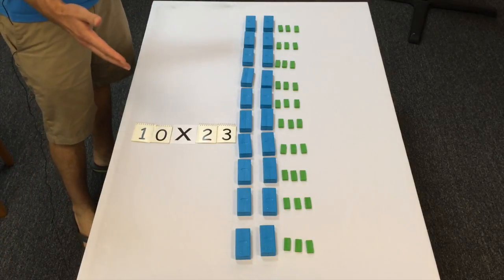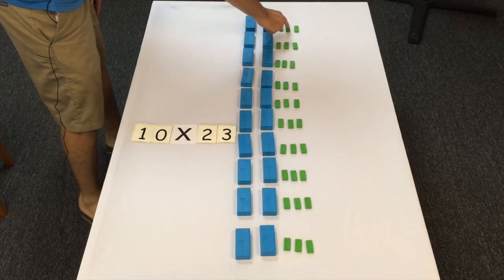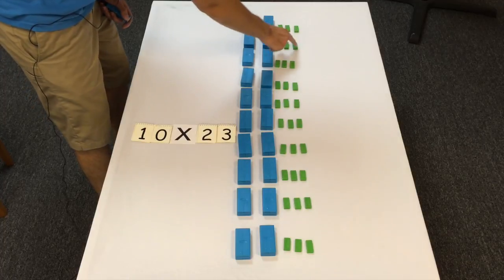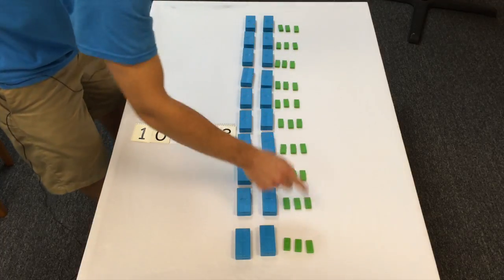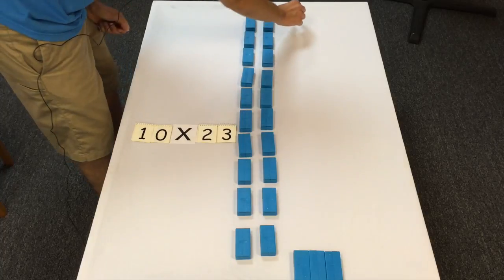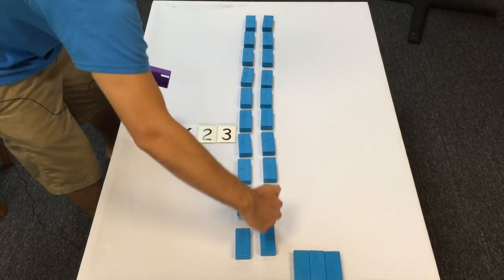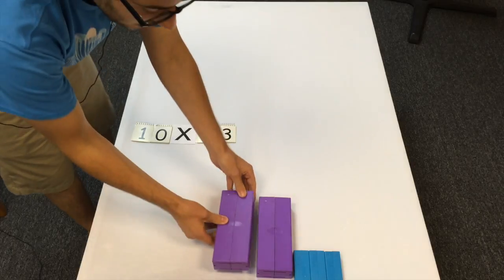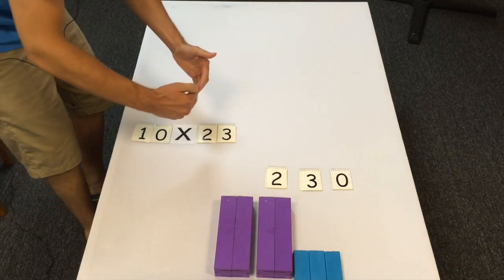Multiplying By 10: Why We Can "Just Add Zero"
In this video, we explain how to teach multiplying by ten using Digi-Block's base ten blocks. This lesson helps students develop a deeper understanding of the base ten system.